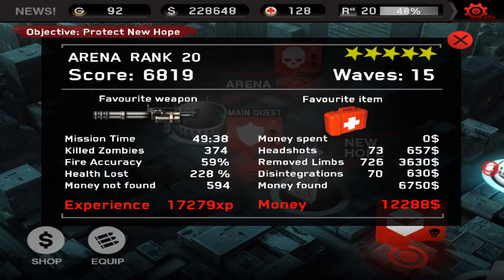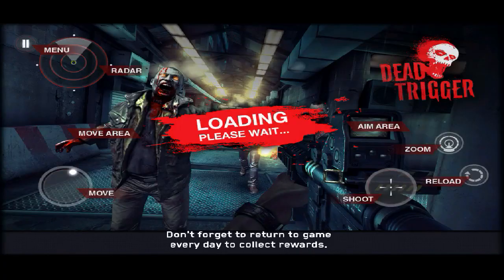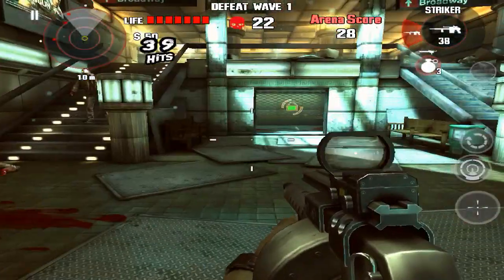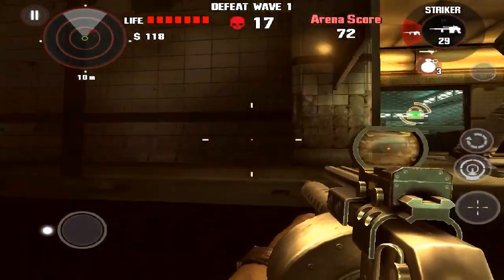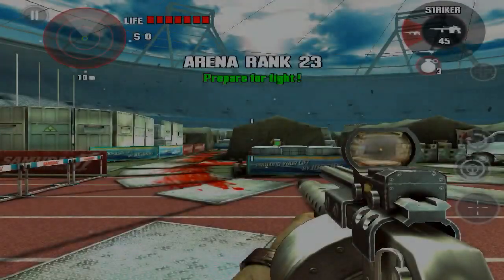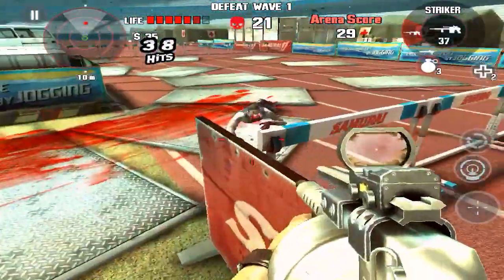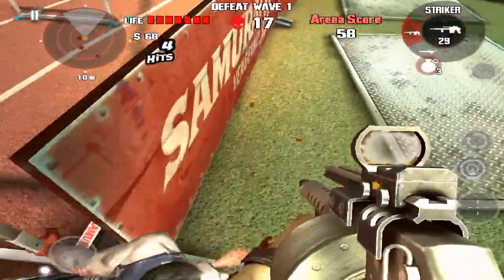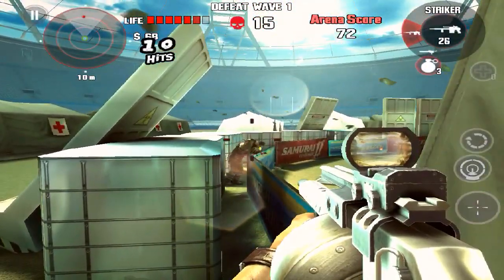Dead Trigger Glitches: Out Of Any Map/Boundary!